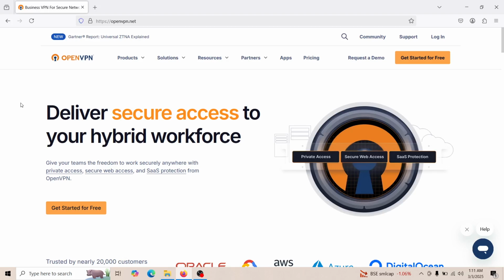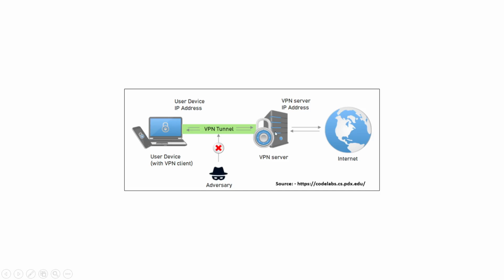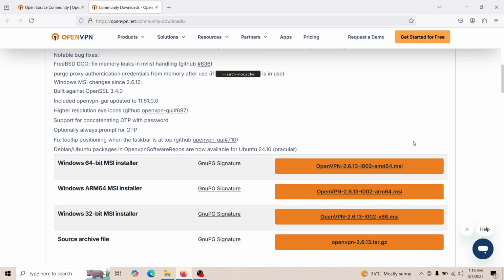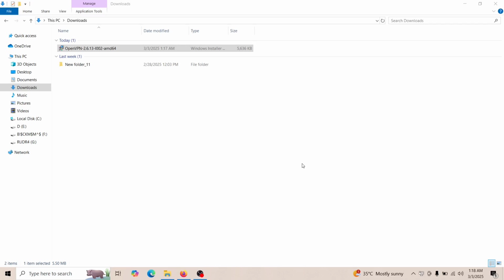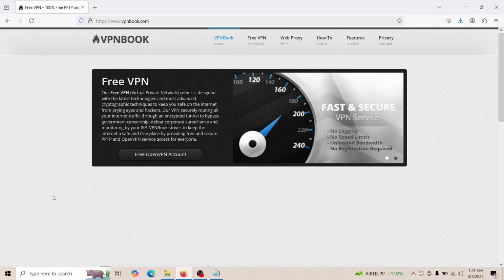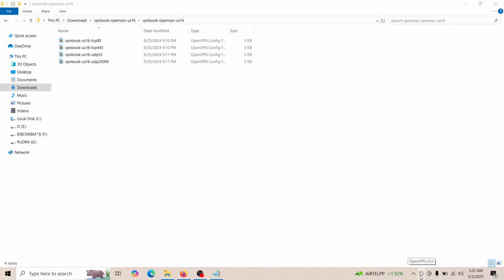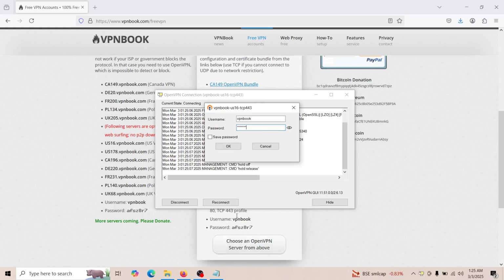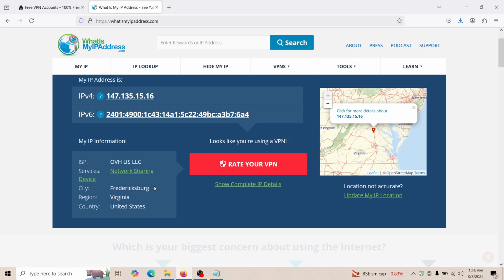How to Install & Set Up OpenVPN on Windows 10 Step by Step Guide (2025)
🔐 In this video, I’ll show you how to download, install, and set up OpenVPN on Windows 10 step by step (2025).
This tutorial is beginner-friendly and will help you connect securely to your VPN server or free VPN service like VPNBook using OpenVPN.

✅ What You’ll Learn:

- Where to download the official OpenVPN installer
- How to install OpenVPN on Windows 10
- How to add .ovpn configuration files
- Setting up authentication with username & password
- Connecting and disconnecting from VPN
- Verifying your new IP address

⚡ Quick Setup Steps:

1.
2. Install with default options (keep TAP drivers checked).
3. Copy your .ovpn config file to: C:\Program Files\OpenVPN\config\
4. Right-click OpenVPN GUI → Run as Administrator.
5. Connect to the VPN using your credentials.
6.

💡 Pro Tip: Always run OpenVPN GUI as Administrator on Windows, otherwise the connection may fail.

↗️ Share it with friends who want to use a VPN

We do not claim ownership of any logos, trademarks, or brand names shown in this tutorial.
All rights remain with their respective holders.

Using VPNs for privacy and security is legal in most countries, but please ensure you comply with local laws and regulations.